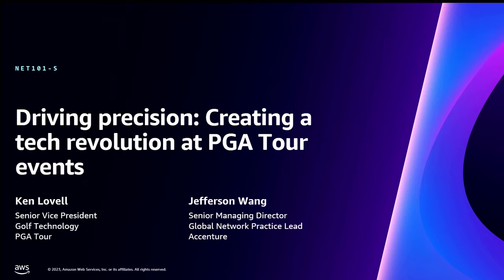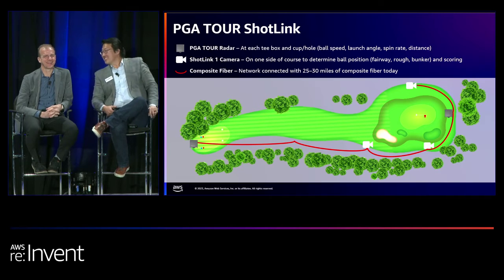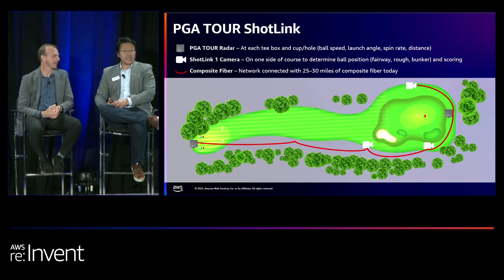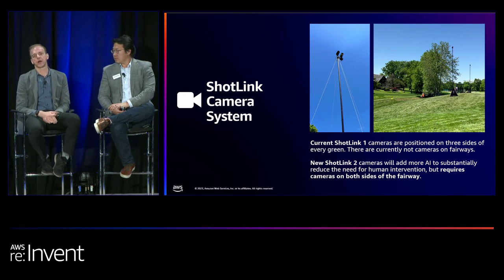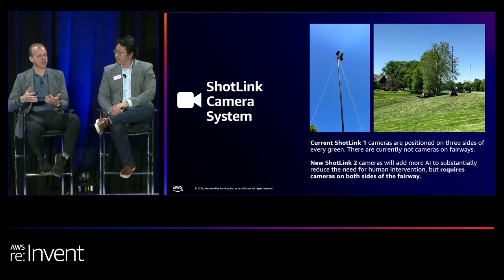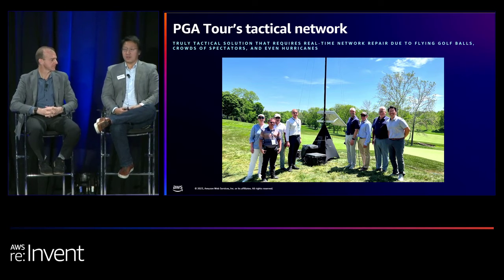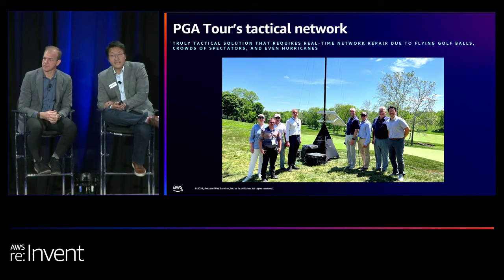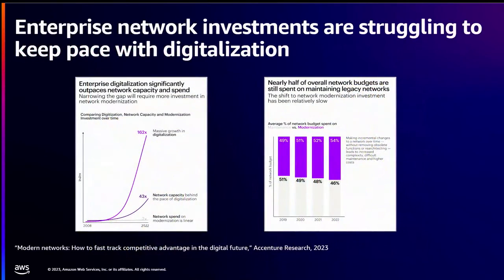AWS re:Invent 2023 - Driving precision: Creating a tech revolution at PGA Tour events (NET101)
The PGA Tour tracks the data on every ball struck during a tournament and disseminates that information from course-to-cloud for broadcast, digital video, fan experience, and sports betting. It uses radars, AI cameras, AWS Cloud services, and modern network technology to predict where each player’s shot will go in real time. In this session, learn how the PGA Tour partnered with Accenture to adopt modern wireless network options to enable their updated TrackMan and ShotLink solutions by evaluating private 5G networks, Microwave, and low Earth orbit satellites. Discover how modern network technology has changed the landscape of professional golf.